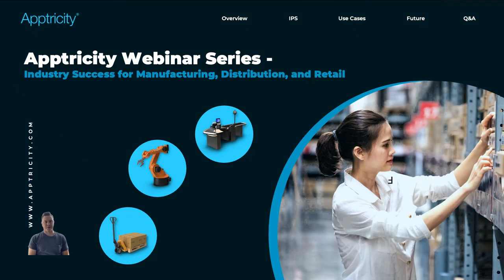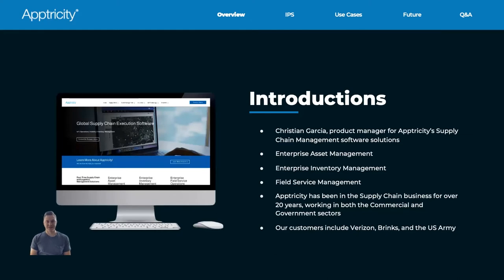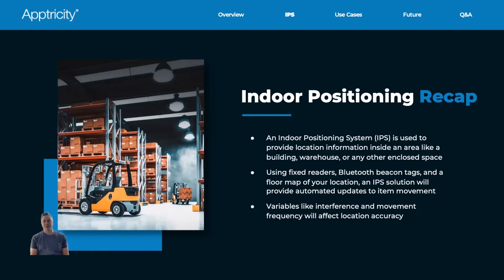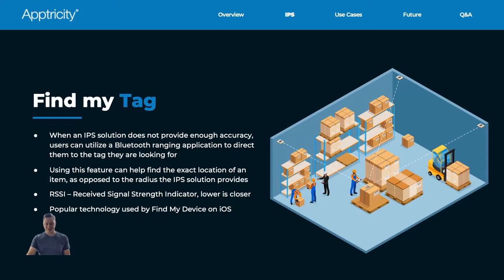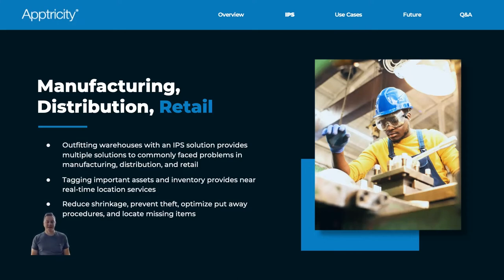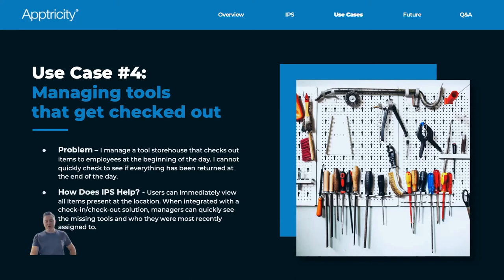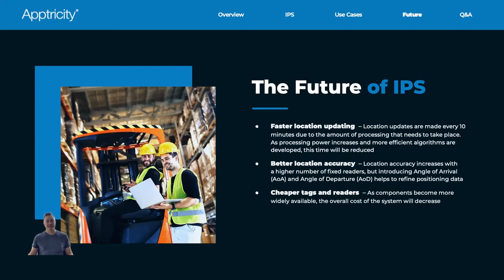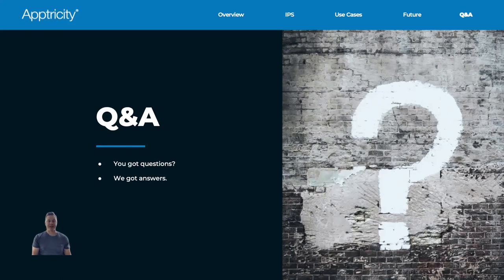Indoor Positioning - Industry Spotlight - Webinar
Learn how Indoor Positioning Systems apply across use cases, scenarios and industries. How do they benefit supply chains as a whole? Learn this and more in this webinar.